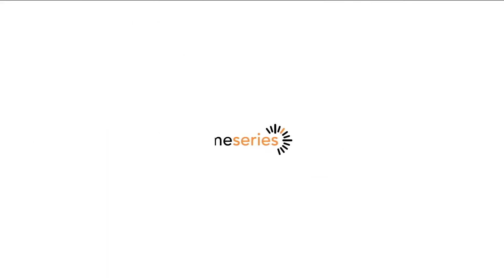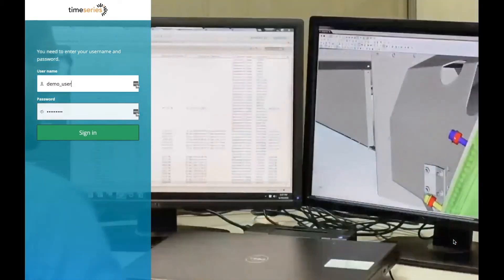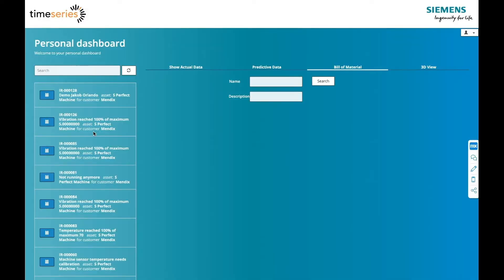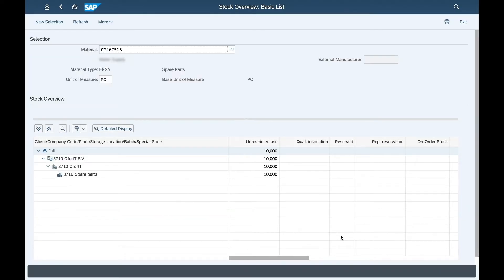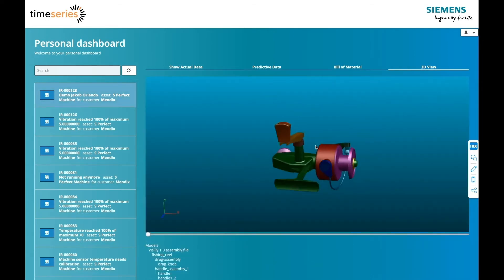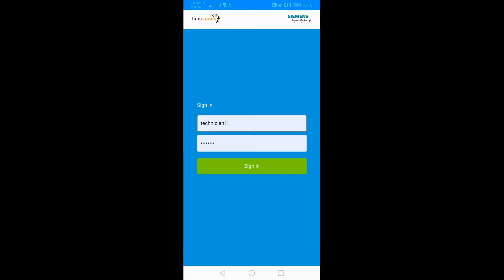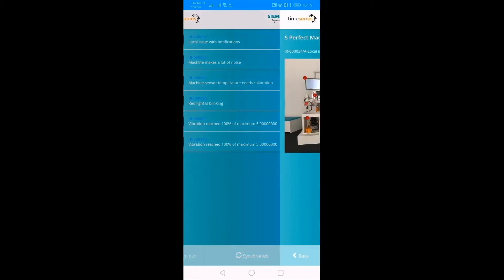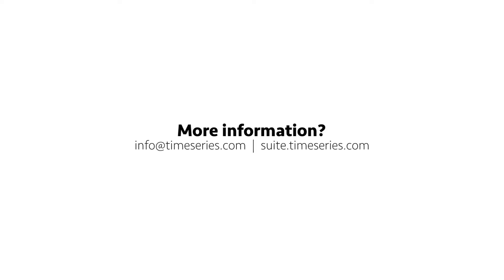Workflow for SLM - Demo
During this demo we will show the integration between SAP, Siemens Teamcenter and Mendix.